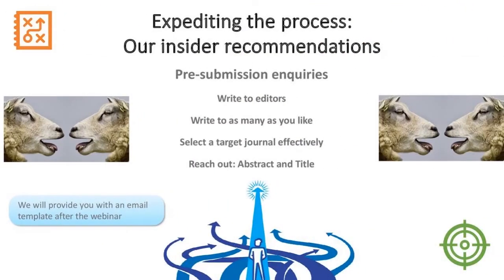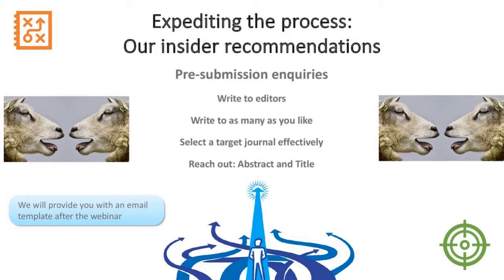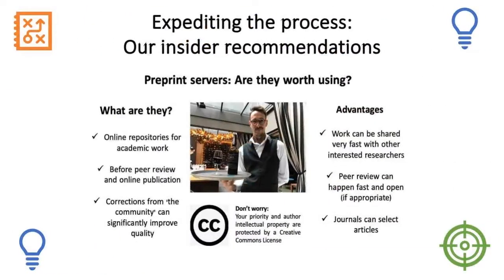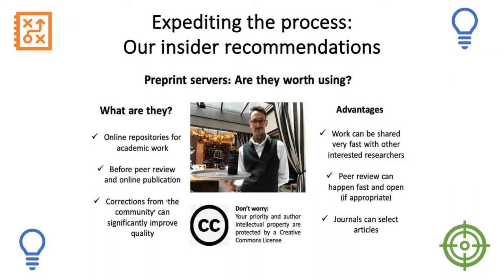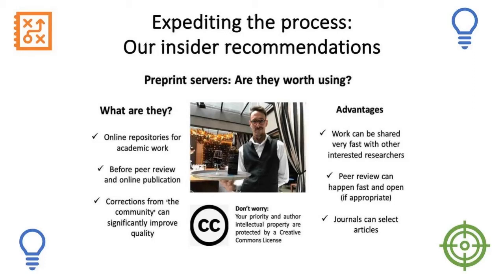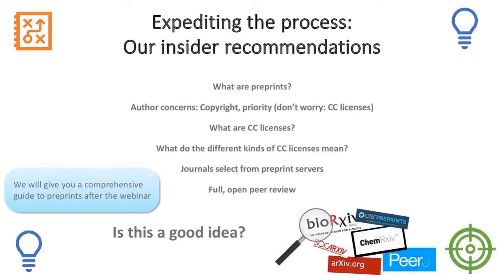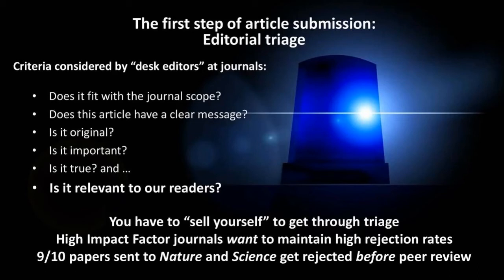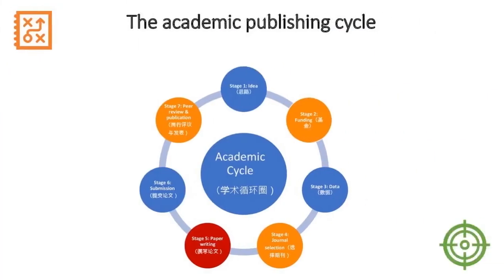CITATION BOOSTER: ENHANCING THE REACH, READERSHIP, AND VISIBILITY OF YOUR PUBLICATIONS (PART 02)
Bentham Science and Diffusion Editing organize webinars for authors and help them enhance their research writing, publishing and increasing visibility of their articles.
How can the authors ensure that their publications reach the maximum number of readers and are therefore cited as much as possible? Tune into our webinar to learn how to maximize their research discoverability, enhance their citations, and drive up their H-index.